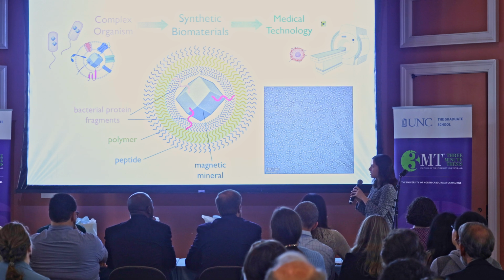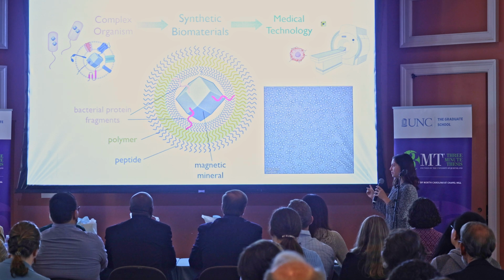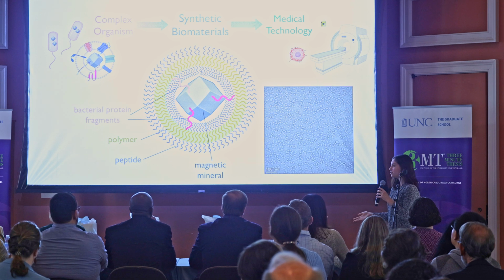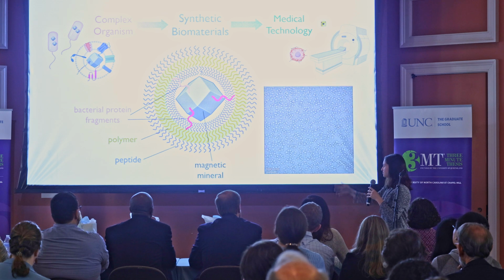3MT 2024 | Abigail Gringeri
Doctoral student in chemistry Abigail Gringeri delivers her presentation: “Making Magnets with Peptide-Polymer Nanoparticles​” at the 2024 Three Minute Thesis final round in Gerrard Hall at UNC-Chapel Hill.